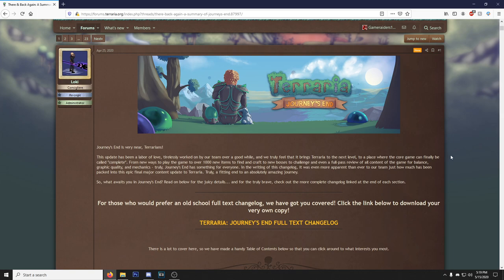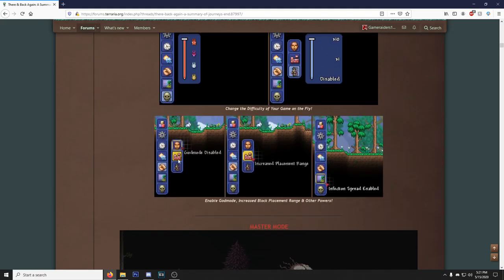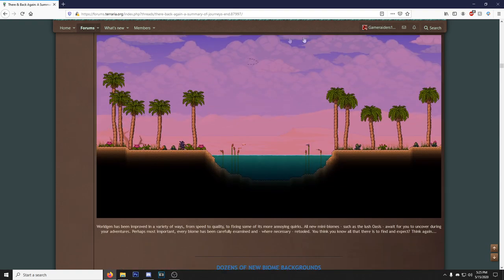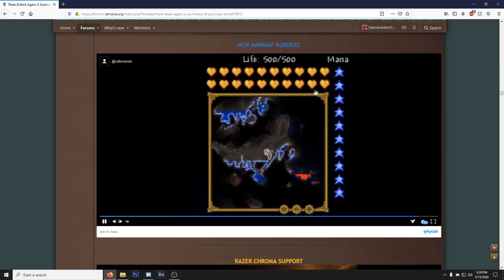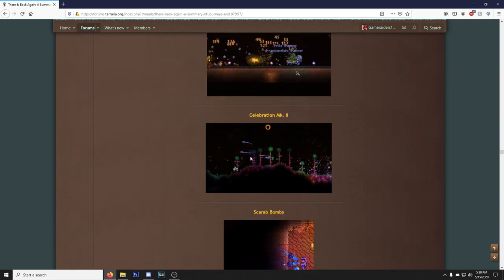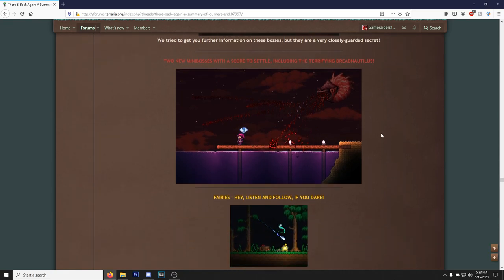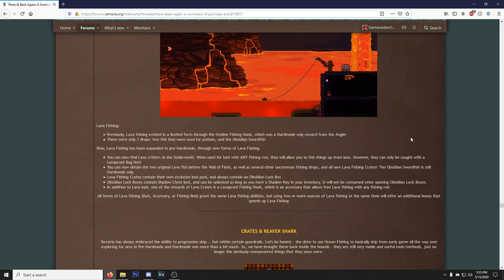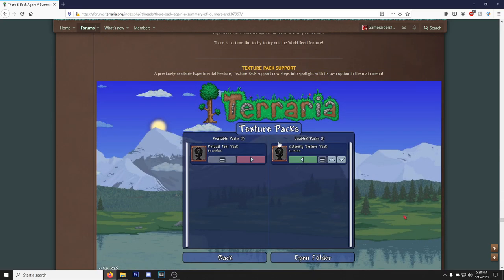The Terraria 1.4 Changelog...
A giant portion of 1.4 changes have been revealed to us.
Let's check them out before my Master Mode livestream on Saturday at 7am PST!